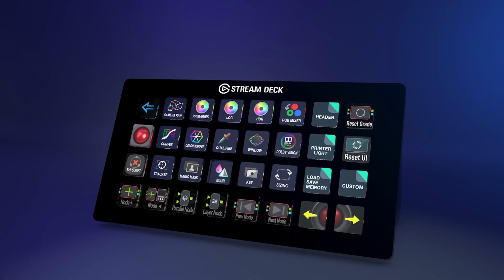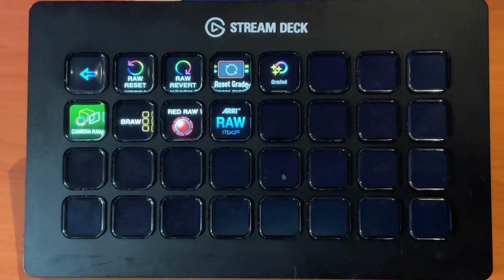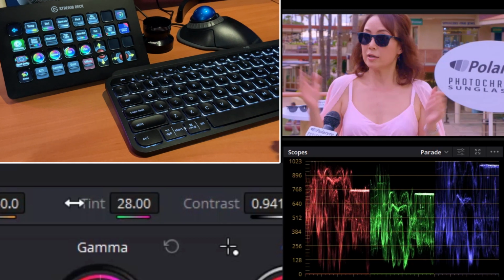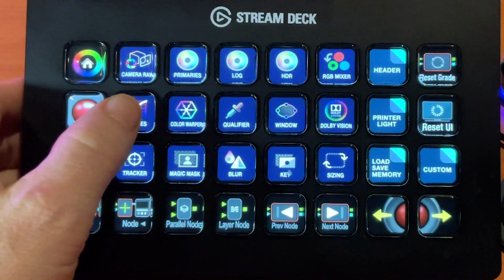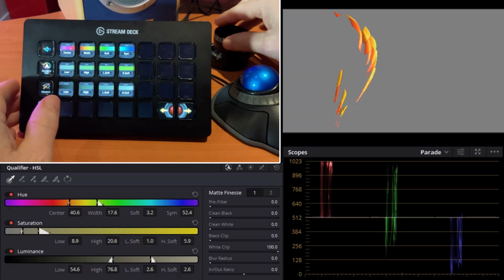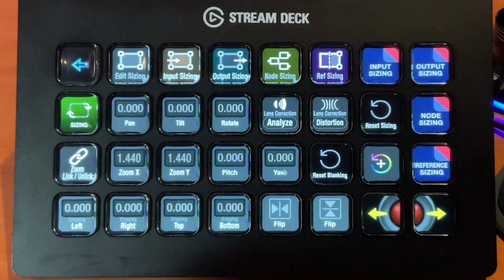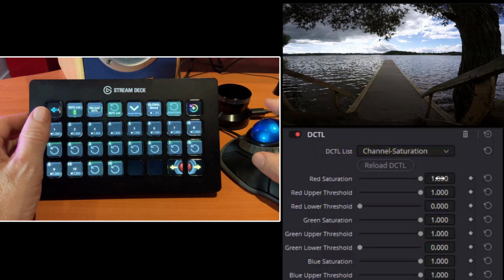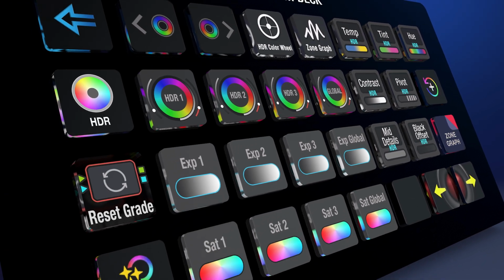Davinci Color Panel Stream Deck XL Win Navigation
Turn your Stream Deck XL device into a fully functioning color control surface for Davinci Resolve.

With this pack and your Stream Deck XL device you have access to and can control most parameters in the Color Room workspace.

Color Grade in Primary Color, Primary Log and HDR, control secondaries with all of the Qualifier controls, adjust Power Window parameters, control Tracking, fine tune Mattes and Keys, adjust Sizing, manipulate Printer Lights all with your Loupedeck device. Control Curves, Magic Mask, Dolby Vision, Blur, RGB Mixer, and Color Warper plus you can adjust OFX parameters with our Custom Keys page.

Save thousands of dollars by gaining access to the same controls and ease of use as Pro Grade panels.Compatible with Davinci Resolve 18 and below.

**THIS PACK IS FOR WINDOWS ONLY**.  Mac Version coming soon.
Not intended for MK devices (15 key).

Trackball used in video
Shuttle used in video